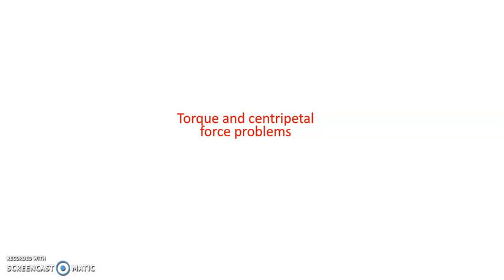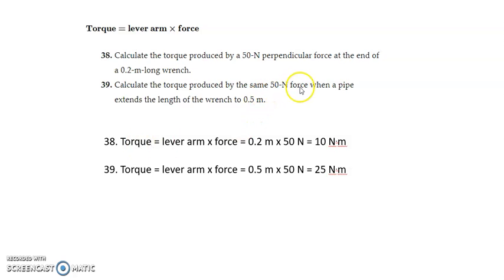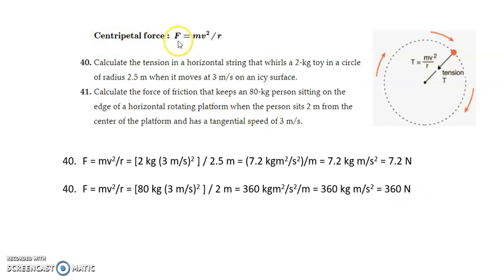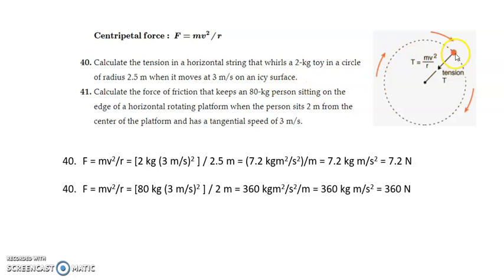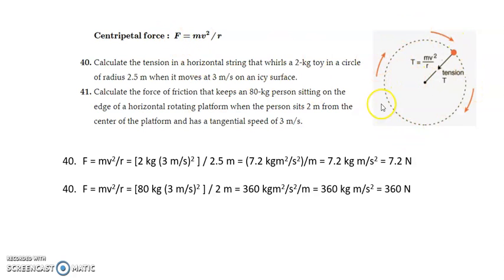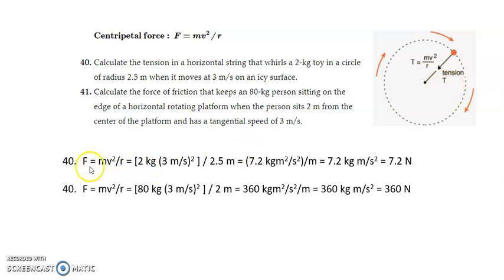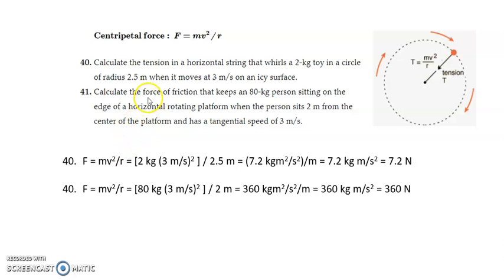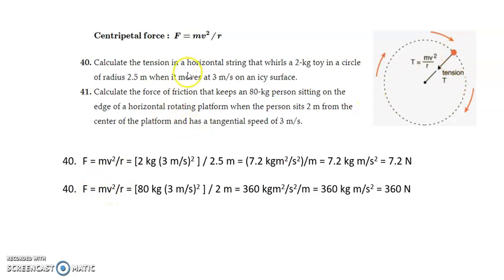Torque and Centripetal force problems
Simple torque and centripetal force problems solved.